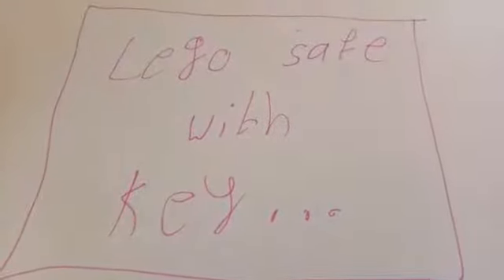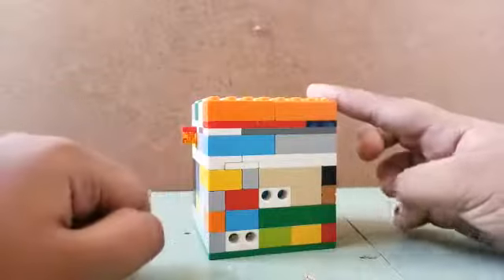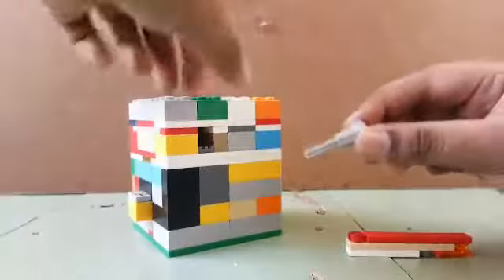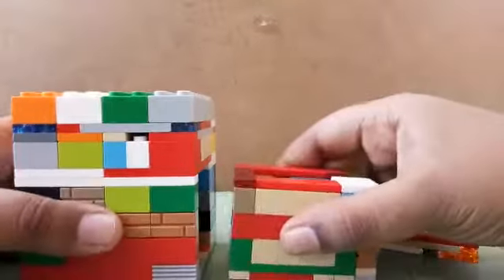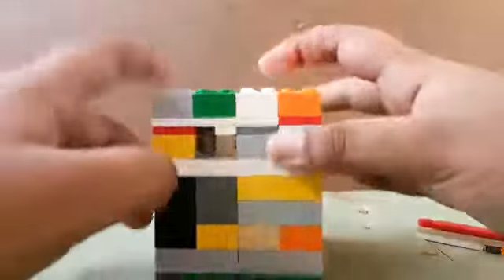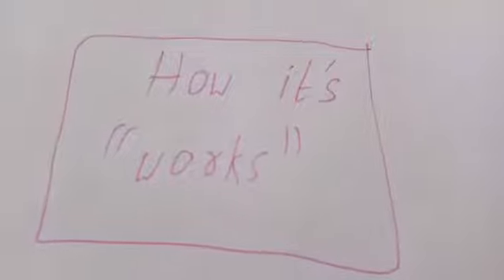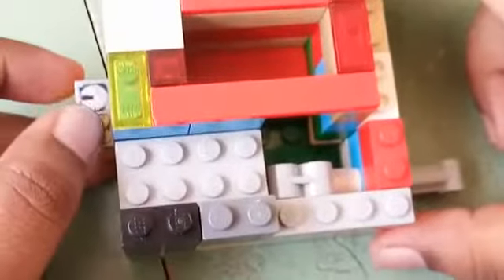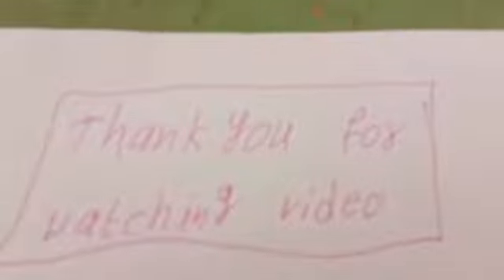The lego safe with key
We will keep the tutorial of this lego safe when this video reaches 100 likes and 20 subscribers.